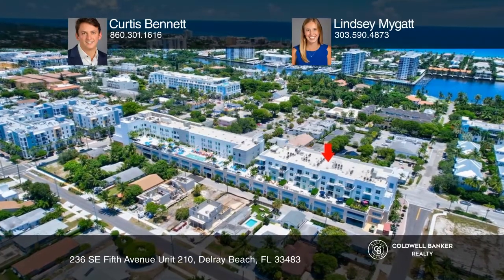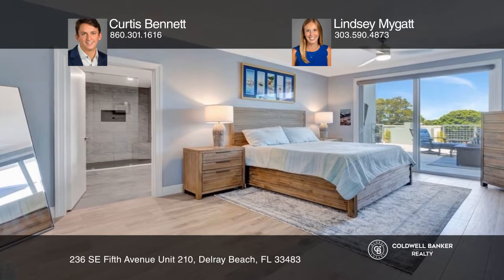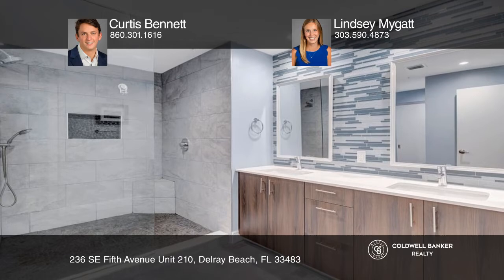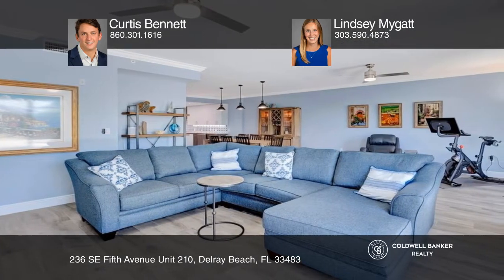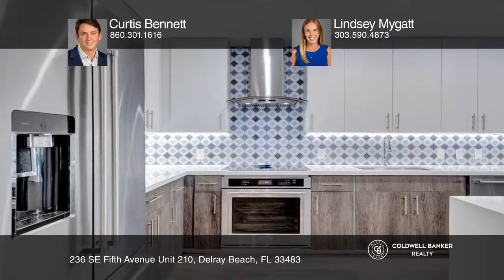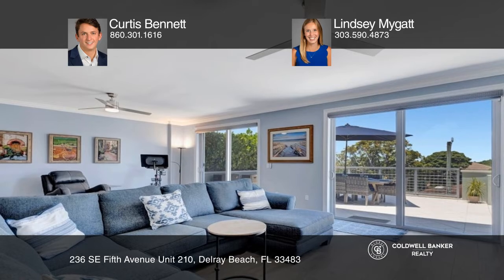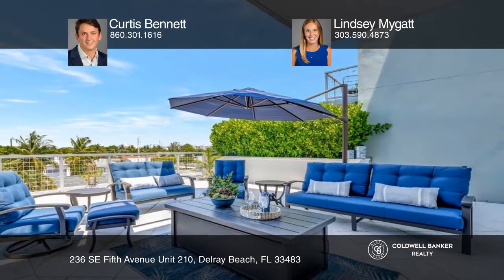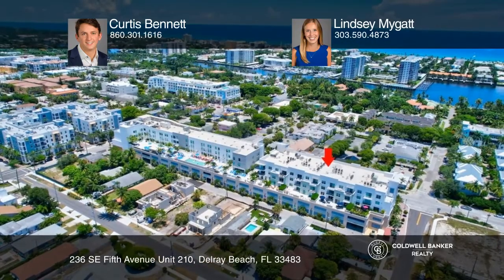236 SE Fifth Avenue Unit 210 Delray Beach, FL | ColdwellBankerHomes.com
236 SE Fifth Avenue Unit 210, Delray Beach, FL

Welcome to 236 Fifth #210, an unparalleled double unit in the heart of downtown Delray Beach! Located just blocks from famed Atlantic Avenue and a mile from the beach. With over 2,100 interior square feet and almost 1,100 exterior square feet of patio, this condo lives like a single-family home. Enj